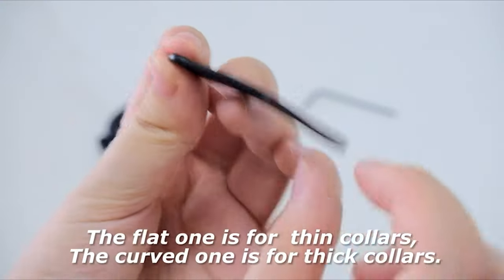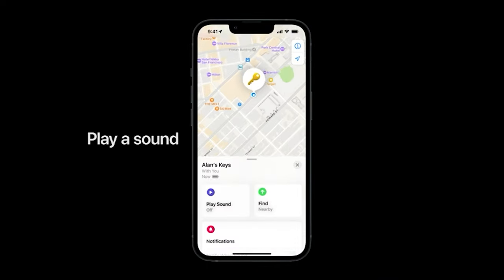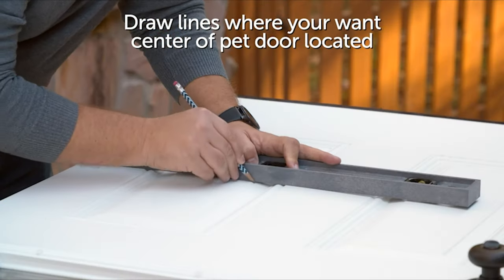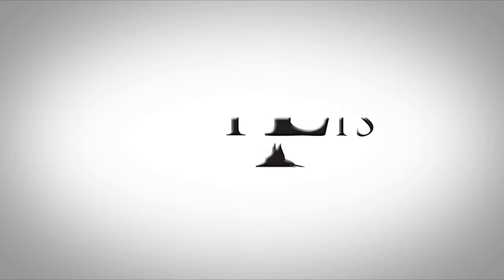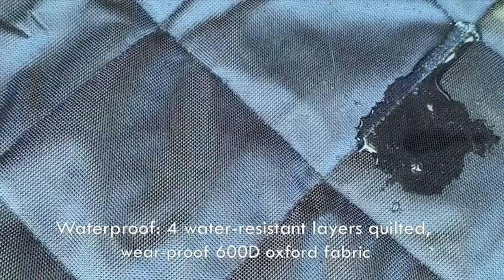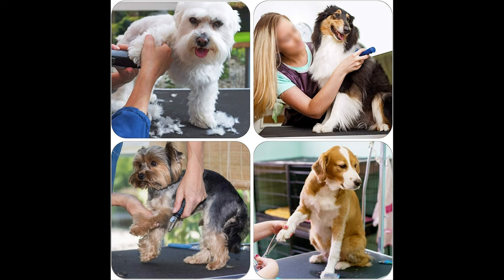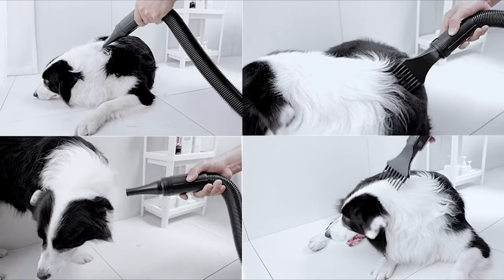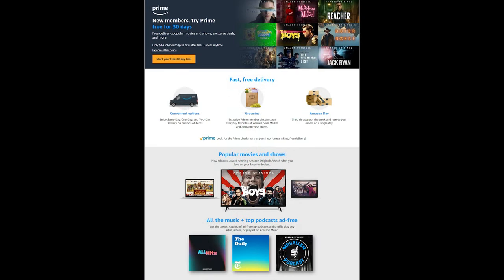TAC: Amazing Pet Supplies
Today we take a look at some wonderful pet supplies for keeping your pets safe, clean, and cared for.

2 Pack Airtag Dog Collar Holder
4 Pack Apple Airtags
Eufy Pet Dog Training Collar
PetSafe Extreme Weather Dog and Cat Door
Easy-Clean Auto-Fill Water Bowl with Install Kit
Active Pets Car Seat Cover
SUV/Trunk Cargo Liner for Pets
Pet Grooming Table
High Velocity Pet Dryer
ChomChom Pet Hair Remover